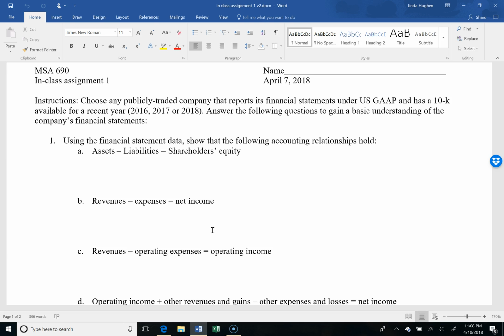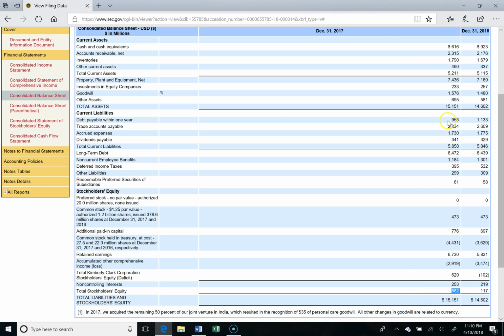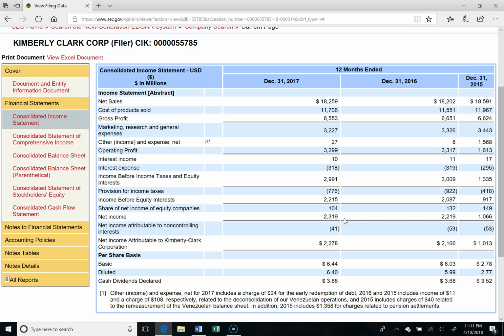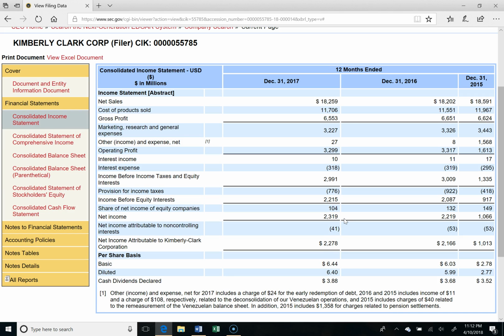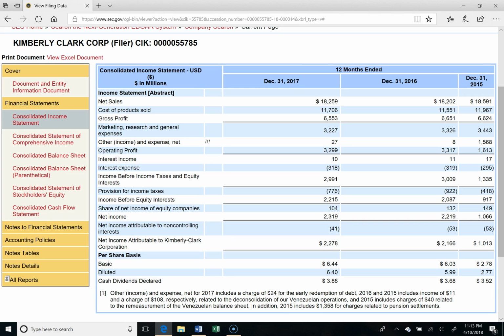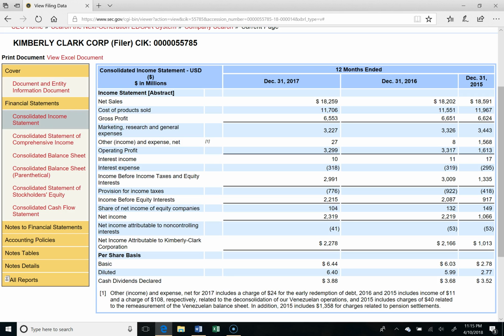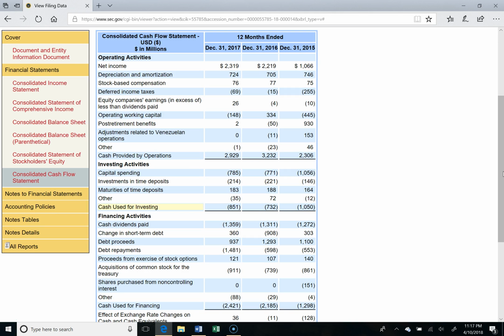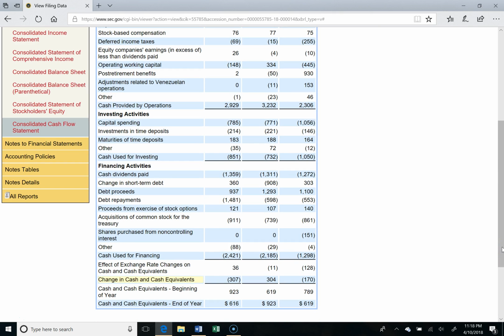Week 2 Video 1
This video walks you through the first half of the worksheet used in class on Saturday, April 7.